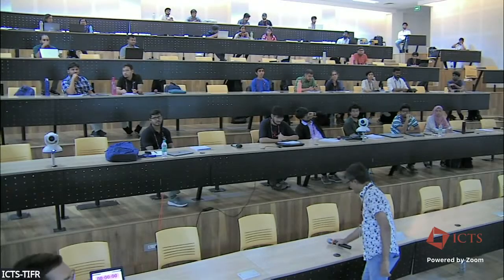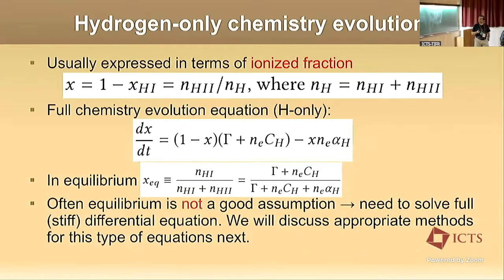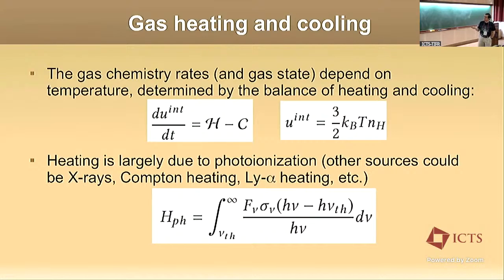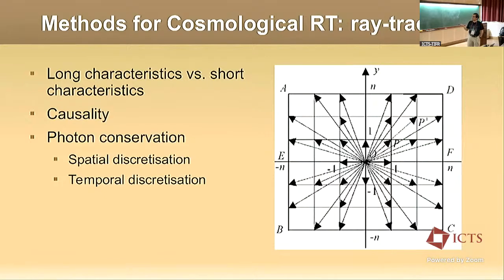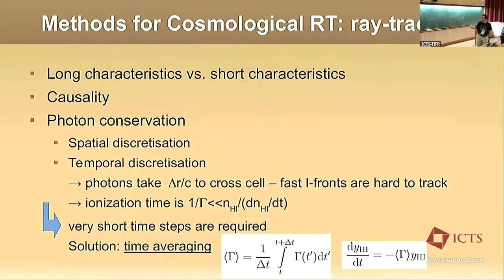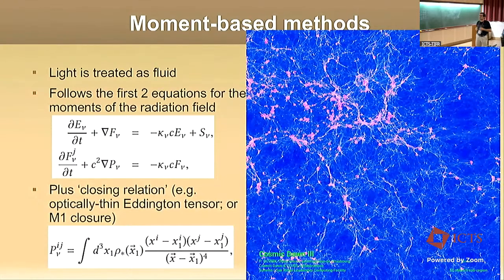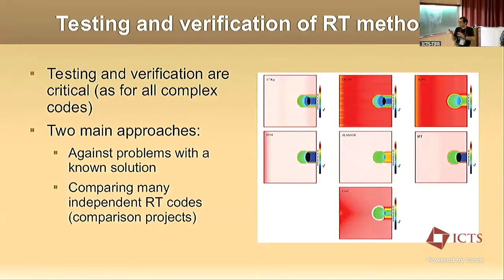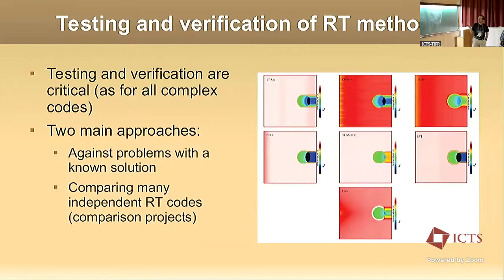Simulations of Reionization by Ilian T. Iliev